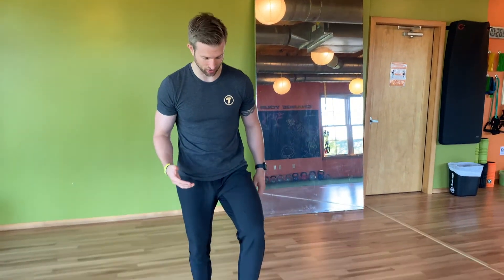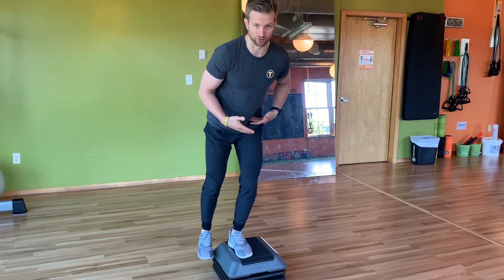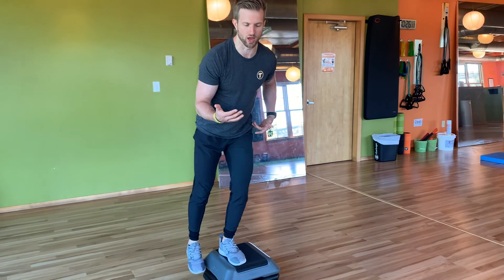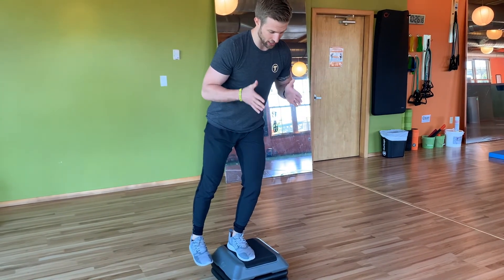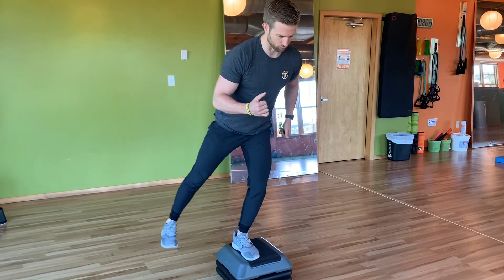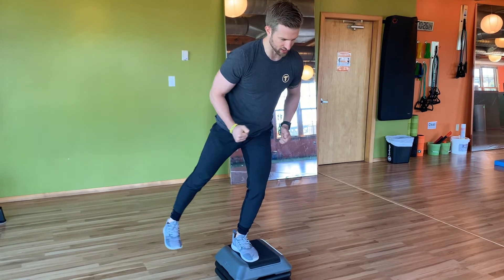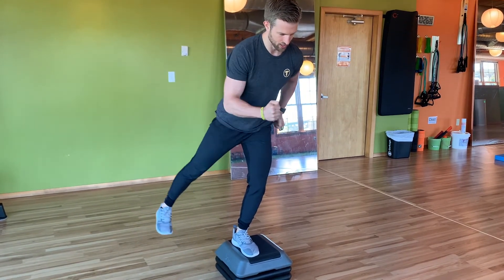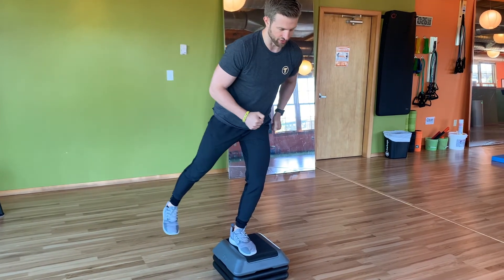Improve Lateral Hip Endurance and Control | Single Leg Clocks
Tangelo Health has three clinic locations in Seattle (Fremont, Green Lake, West Seattle), and one in Portland (Slabtown).